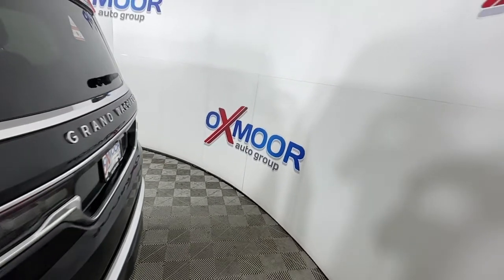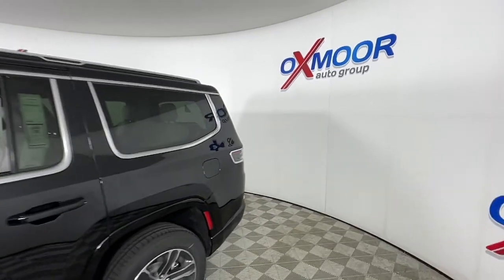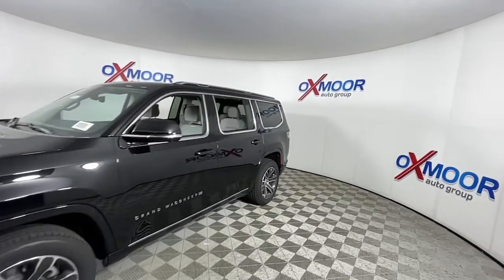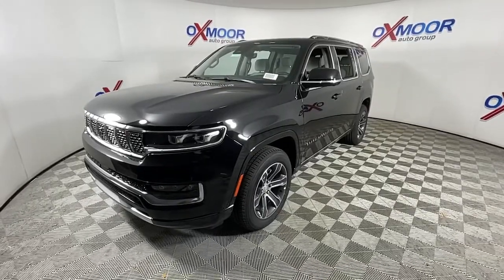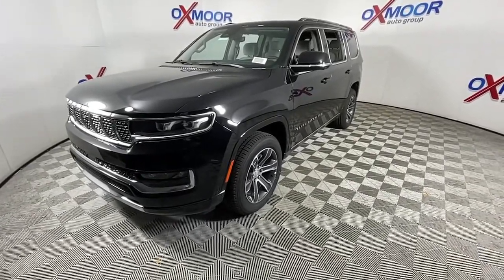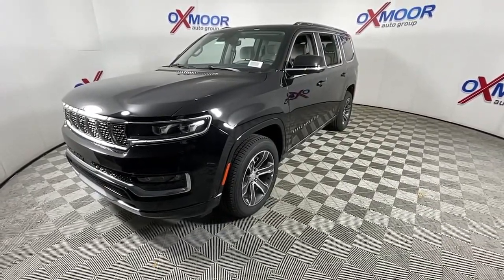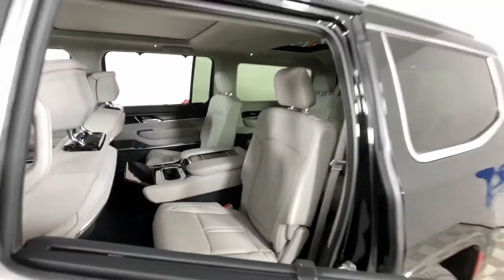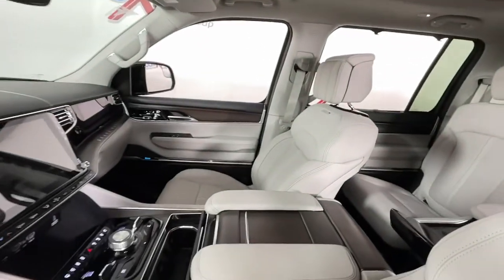2022 Jeep Grand Wagoneer at Oxmoor CDJR | Louisville & Lexington, KY C13253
Diamond Black Crystal Pearlcoat New 2022 Jeep Grand Wagoneer available at Oxmoor CDJR in Louisville, Kentucky. Servicing the Lexington, Elizabethtown, KY New Albany, IN Jeffersonville, IN area.
2022 Jeep Grand Wagoneer Series I - Stock#: C13253 - VIN#: 1C4SJVEJ5NS188692

Oxmoor CDJR
4520 Shelbyville Rd